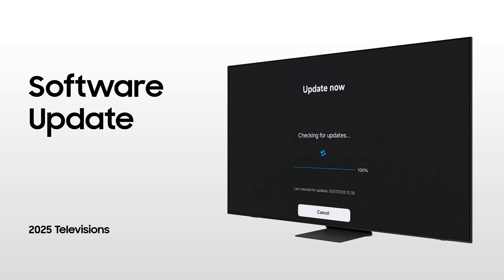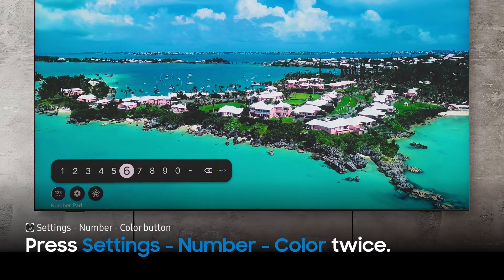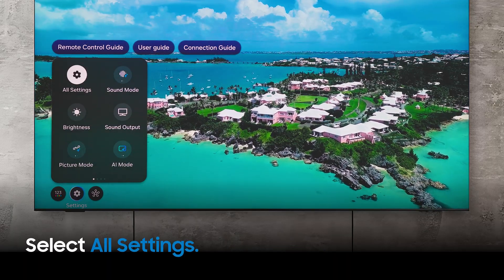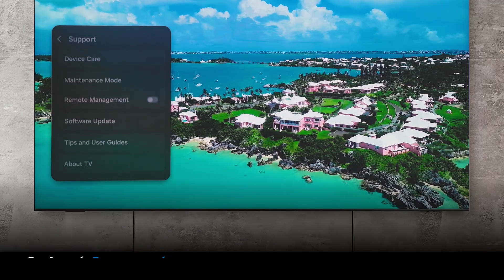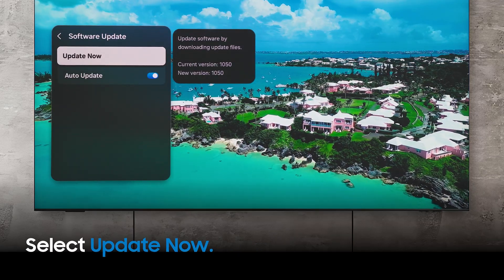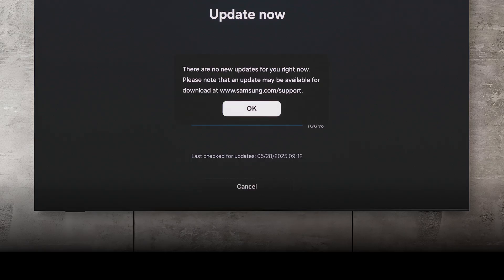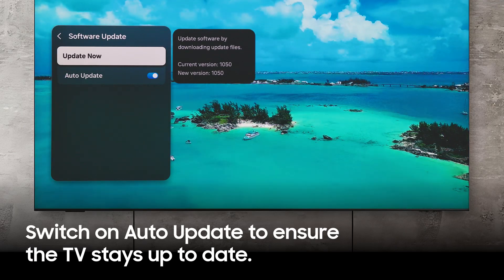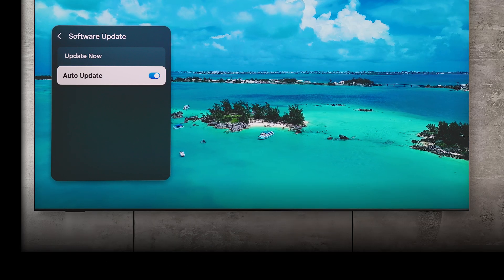Update the software on your 2025 Samsung TV | Samsung US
Keeping your new TV's software up to date is crucial for top performance. Watch this video to learn how to manually update the software and set up automatic updates as well.